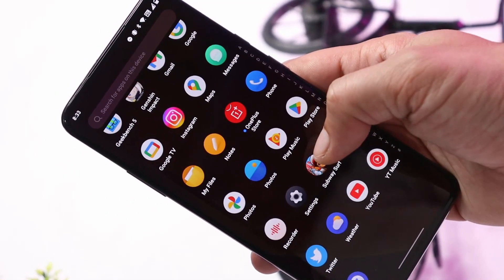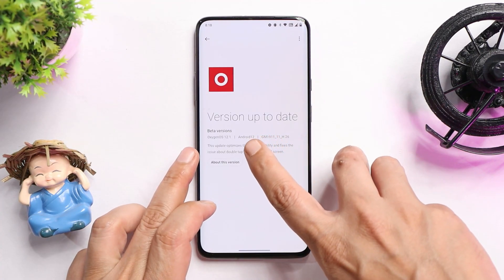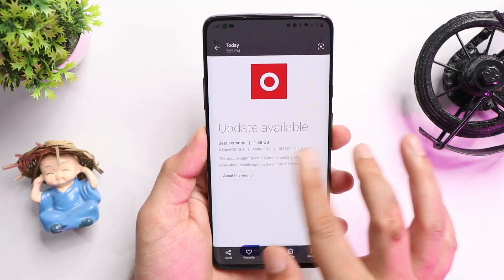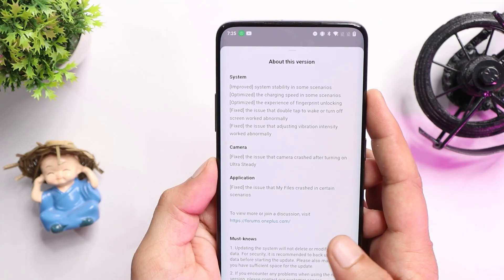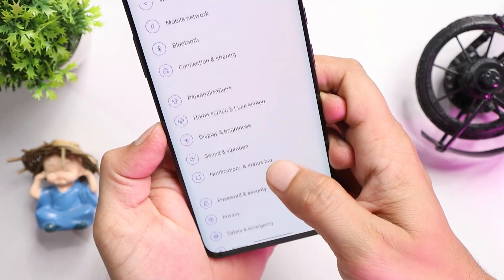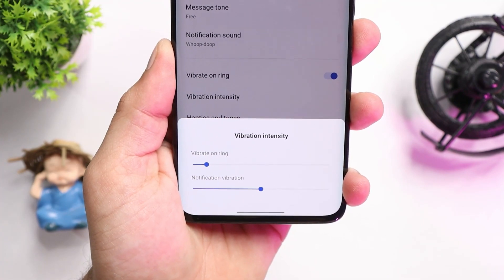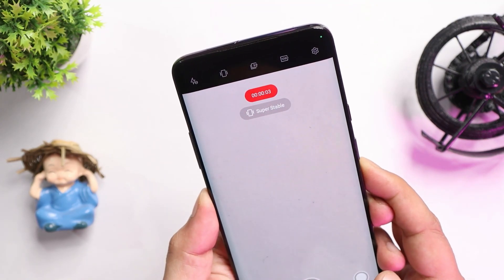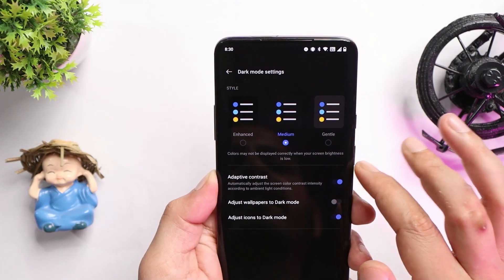New update OxygenOS 12.1 for Oneplus 7, 7Pro, 7T & 7T pro - What's NEW?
Oneplus rolling out new update of OxygenOS 12.1 for Oneplus 7, 7Pro, 7T & 7T pro, Check out our video to know Whats new on this update.

In-Depth Review of OxygenOS 12.1 C.62 Oneplus 9 & 9 pro - BEST OXYGENOS 12.1 UPDATE SO FAR😍